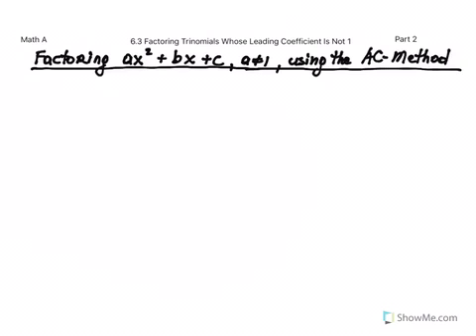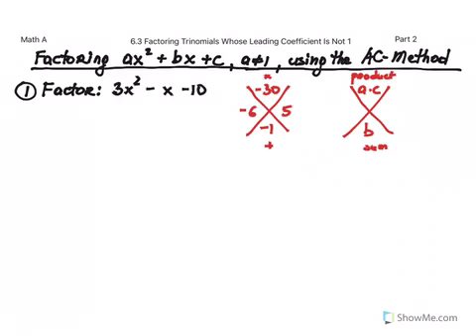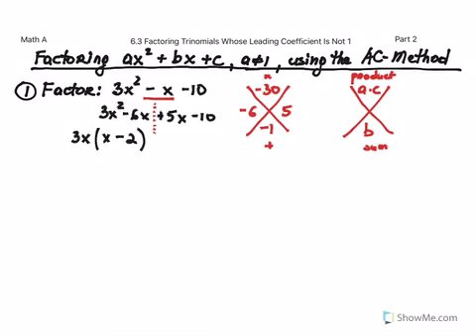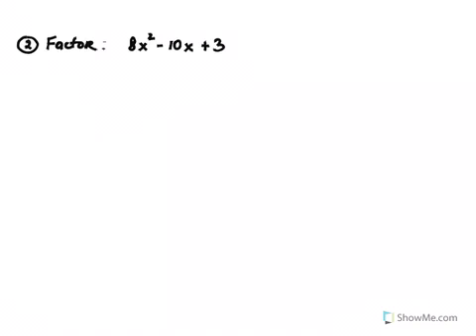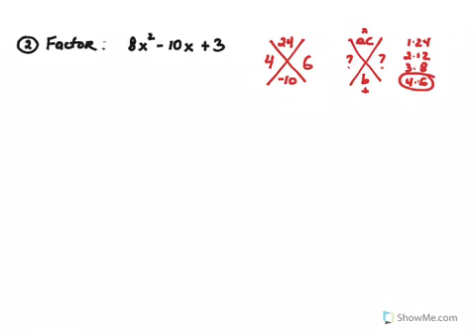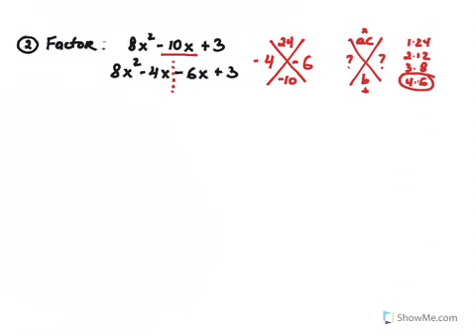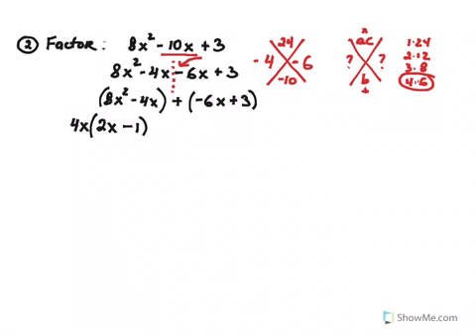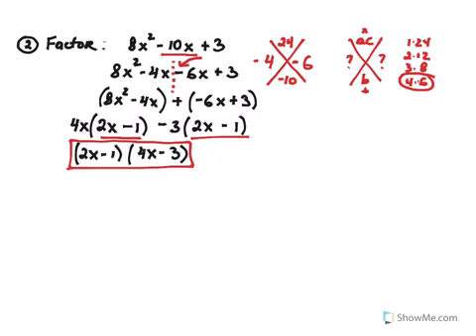Factoring trinomials with a leading coefficient other than 1 (AC-method), Part 2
This video will demonstrate how to factor trinomials with a leading coefficient other than 1 using the AC-method that is also called factoring​ by grouping method.